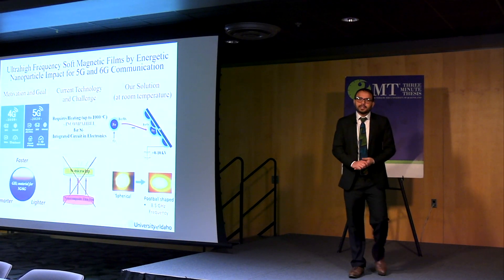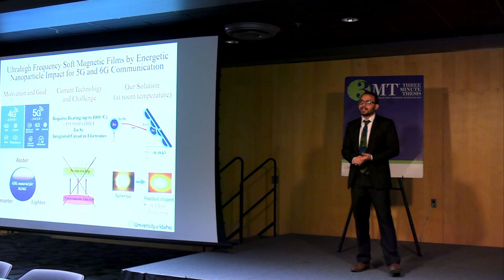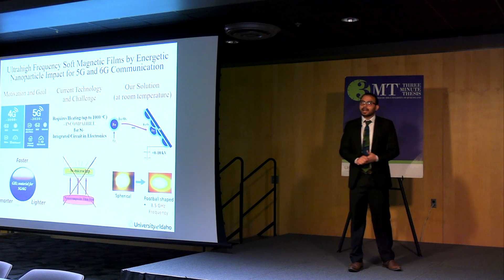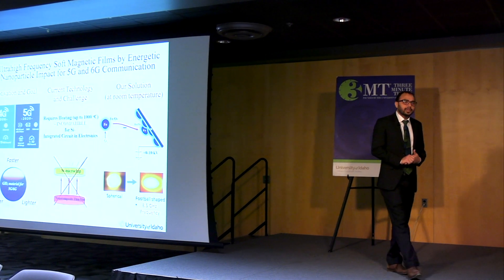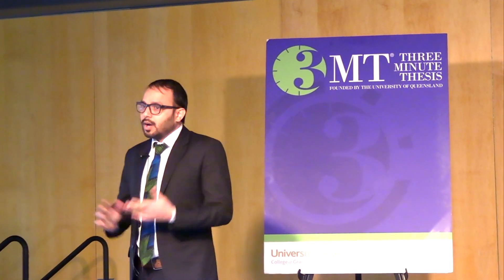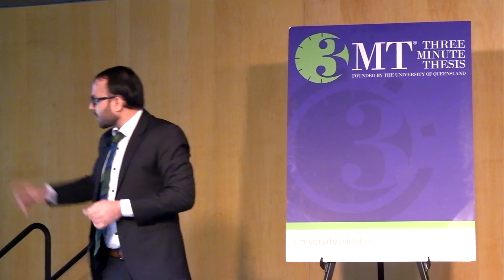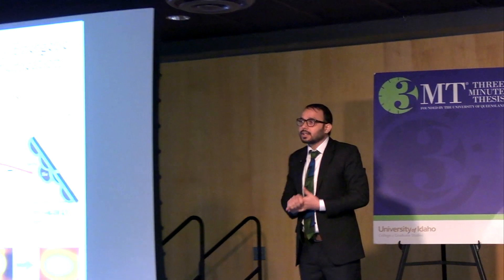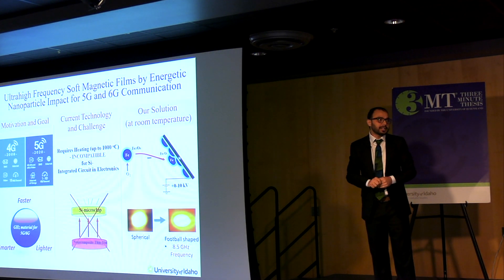Energetic Nanoparticle Impact for 5G and 6G Communication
Lokendra Khanal, a doctoral student in Physics, presents his research topic, "Ultrahigh Frequency Soft Magnetic Films by Energetic Nanoparticle Impact for 5G and 6G Communication,” in the University of Idaho's Three Minute Thesis (3MT) Competition on February 7, 2020. Counts is studying under Dr. You Qiang.

The 3MT competition was originally created by the University of Queensland, Australia, in 2008.